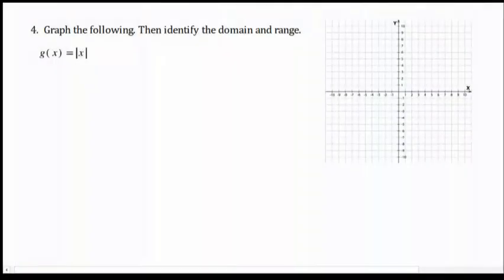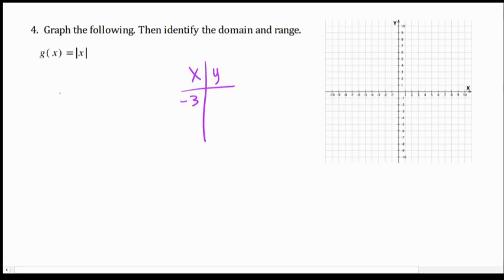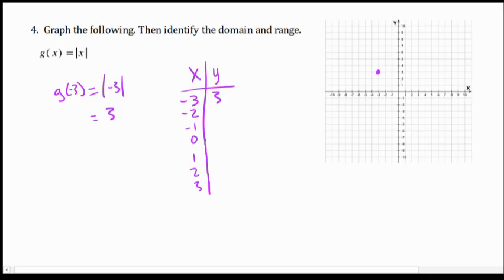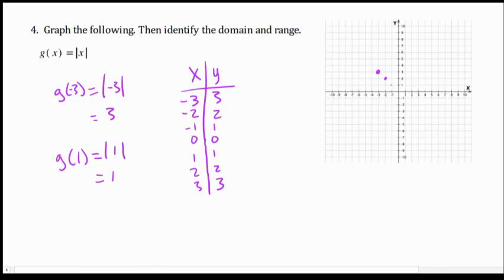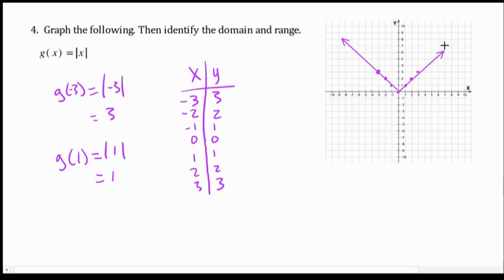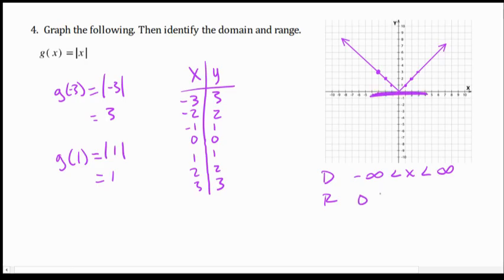Alg 2 HW 2.1 Q4